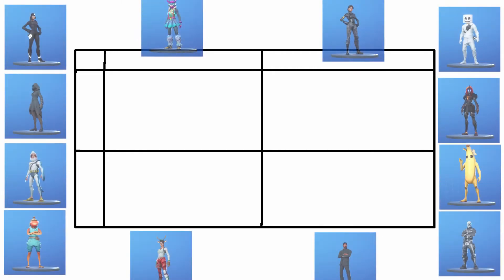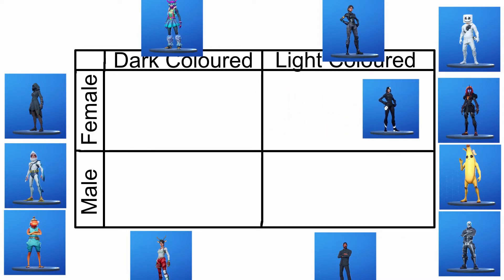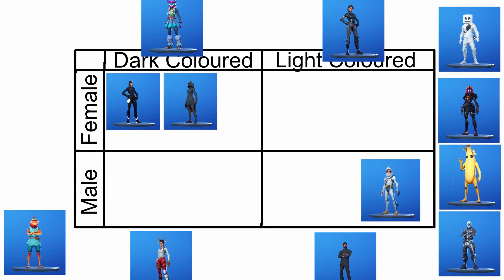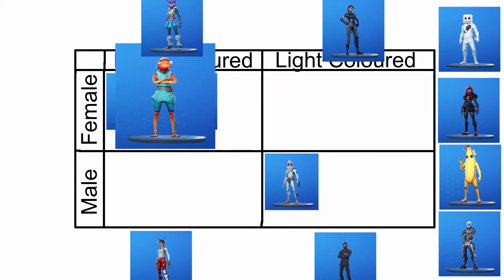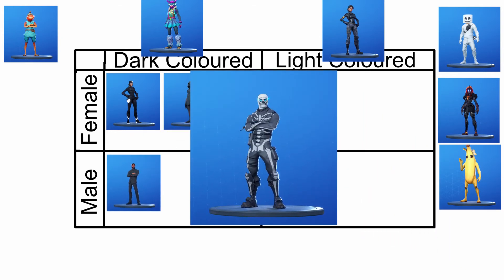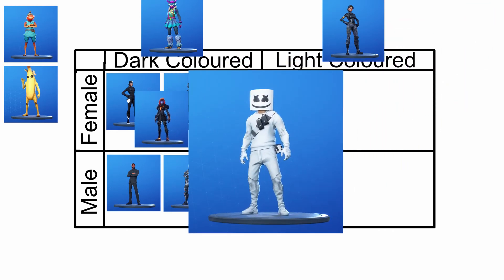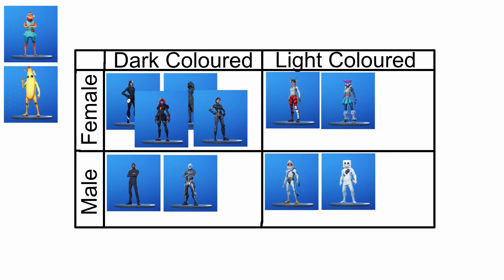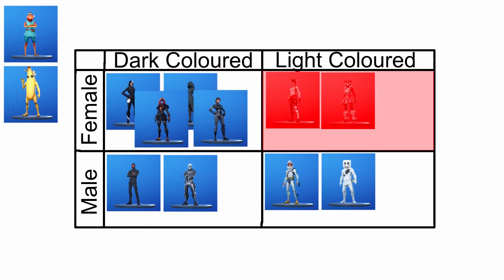Carroll Diagrams - Mrs Cook's Quick Tips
In today's episode Mrs Cook goes over what a Carroll Diagram is.